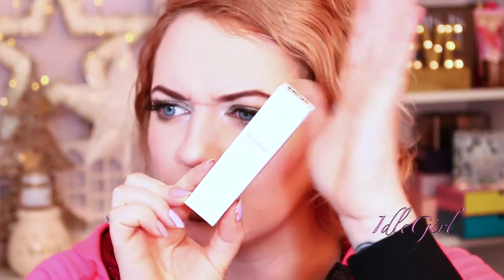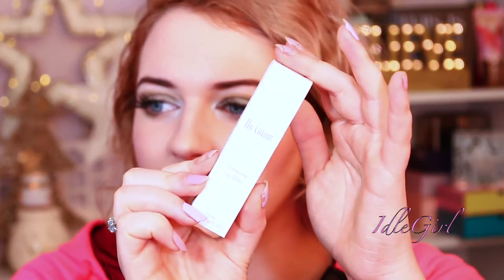FEBRUARY GIVEAWAY + JANUARYS WINNERS (OPEN)| IdleGirl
CLICK ON THE LINK AND IT WILL GIVE YOU THE DIFFERENT WAYS TO ANTER, YOU CAN HAVE UP TO 5 ENTRIES :)

Hey guys this is my February giveaway and the January giveaway winner announcement :)

Well done to the winners and good luck to every one this month :)